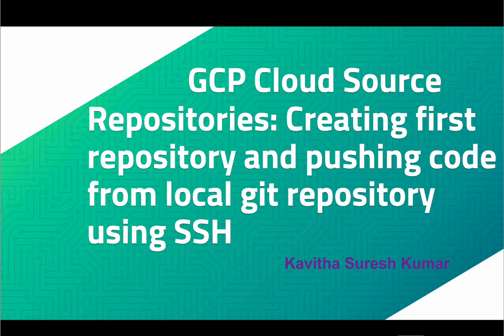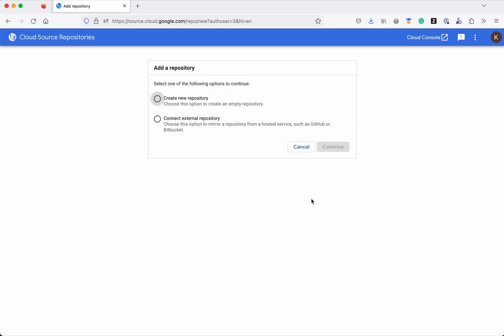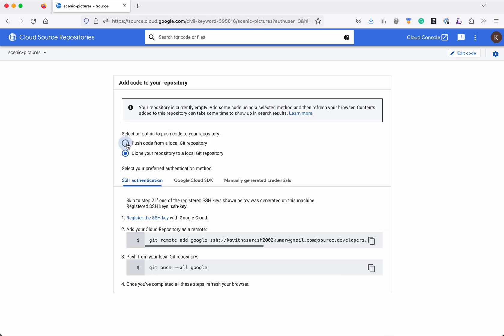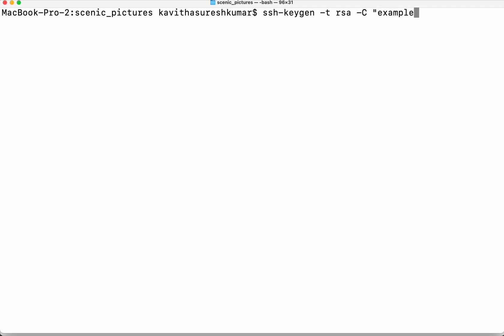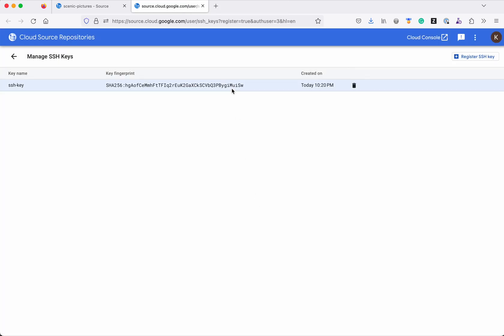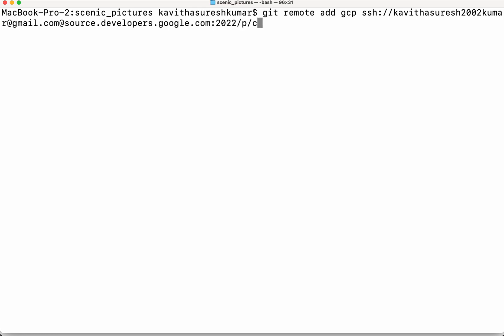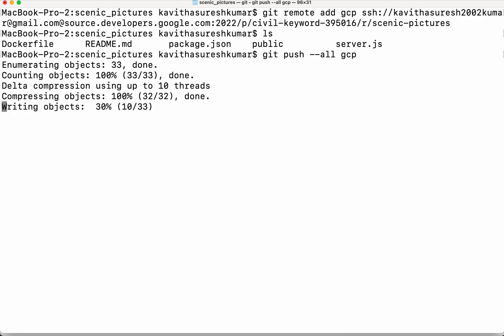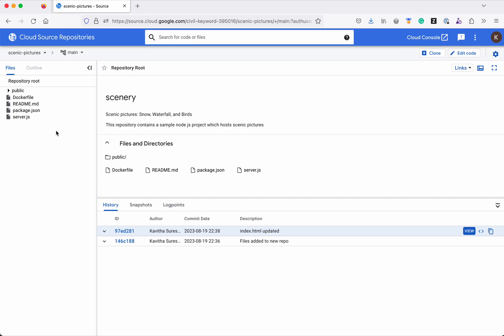GCP Cloud Source Repositories:Creating repository and pushing code from the git repository using SSH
In this video, you will learn how to create a GCP Cloud Source repository and push code from the local git repository to the newly created GCP Cloud Source repository  using SSH